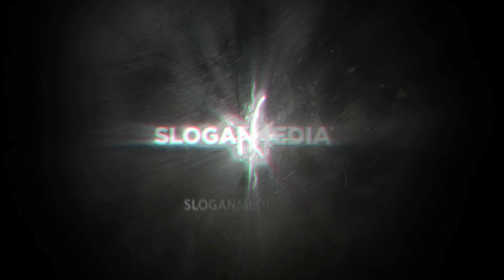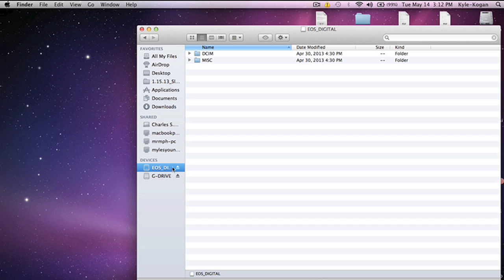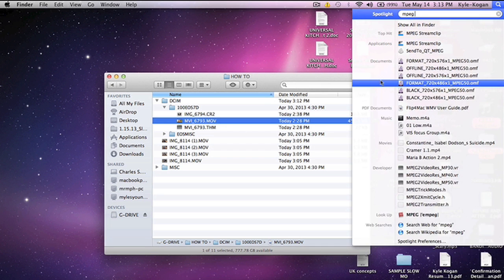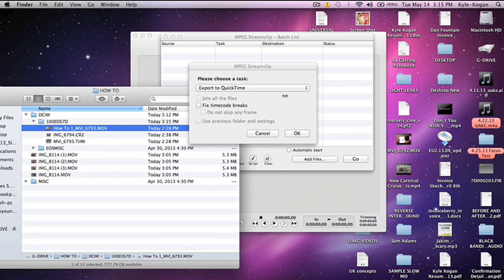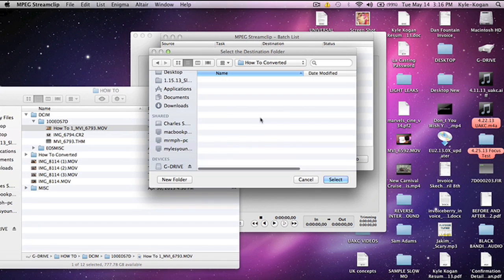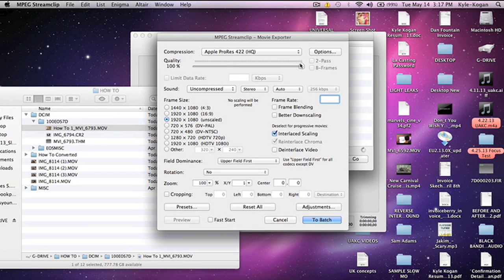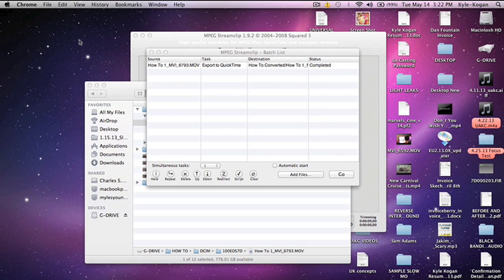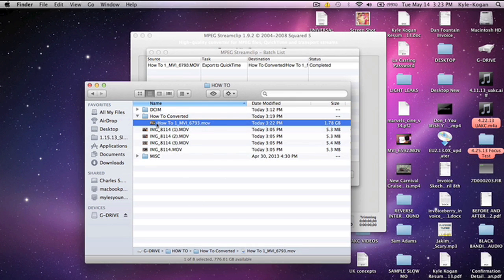How to convert h.264 files into Apple ProRes (HQ)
Another in SloganMedia.Net 's series of videos teaching you the business owner how to make marketing videos yourself and save money.  This week we are showing you how to convert h.264 files into Apple ProRes (HQ).